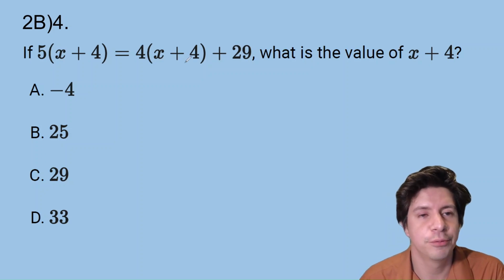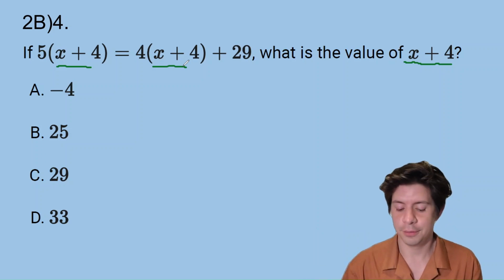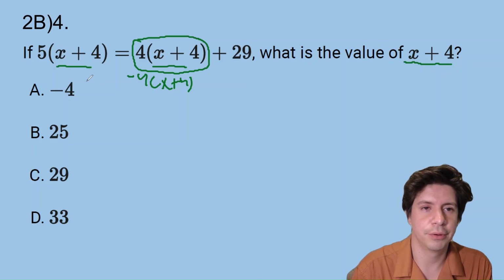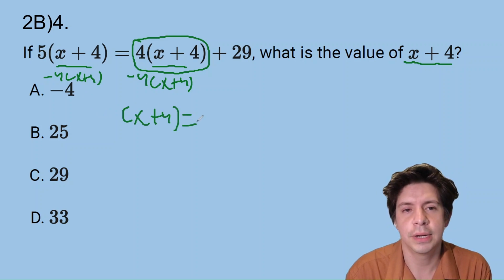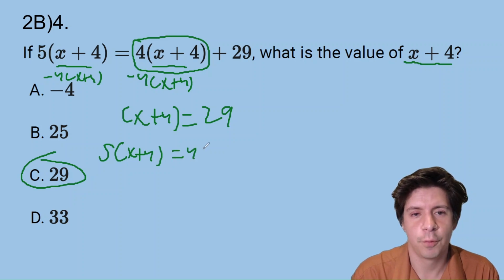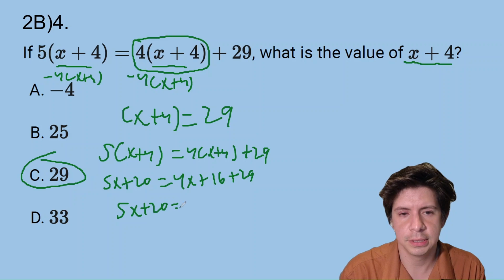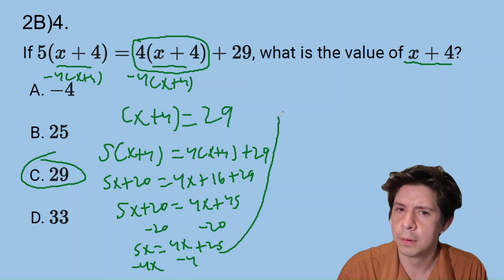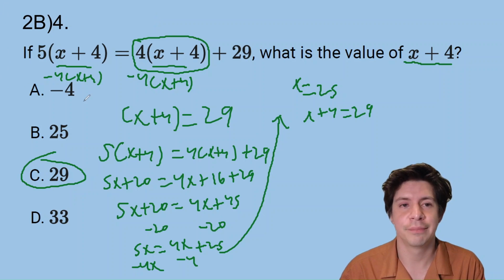Learn to Understand the Testmakers' Tricks: Daily DSAT in Under 4 Minutes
I continue on my journey to do every question in the Collegeboard question bank. Now we're onto Module 2B, the "harder" of the two second math modules. We're doing Bluebook Test 1 Math Module 2B Question 4.

The SAT Question ID: 620abf36

FYI the makers of the test categorize this as a "Linear Equations in One Variable" question, medium level.